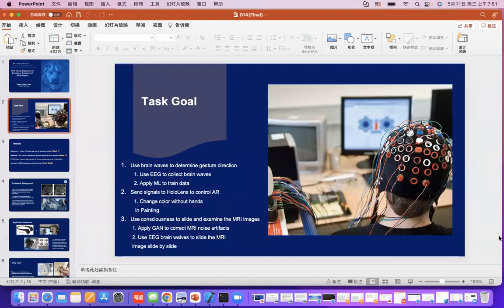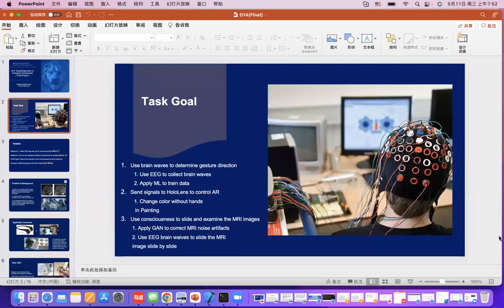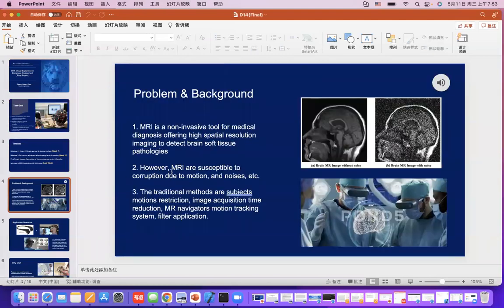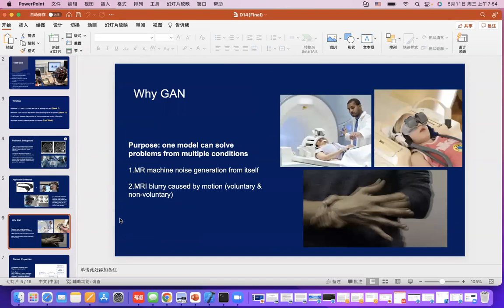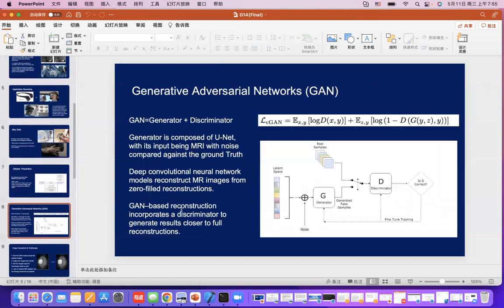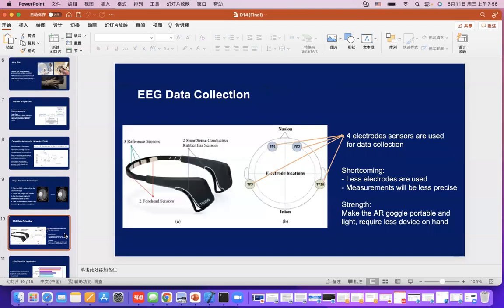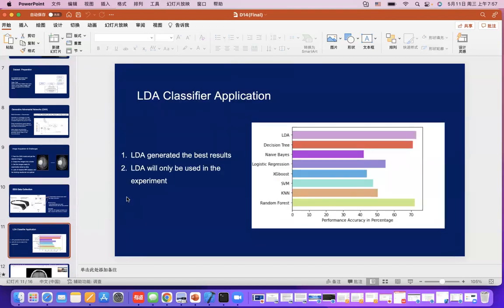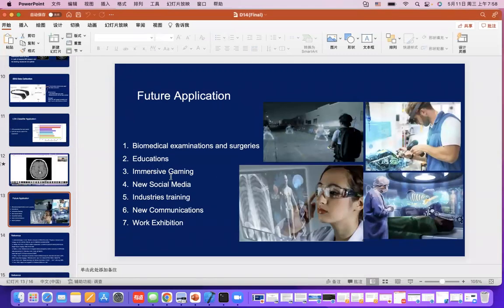202205-10-D14: Visual Exploration in Immersive Environment